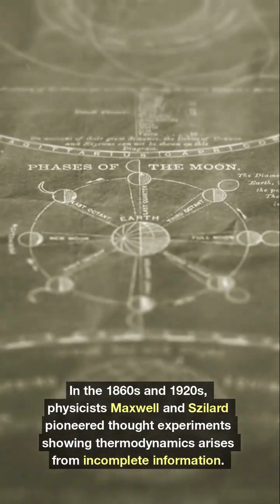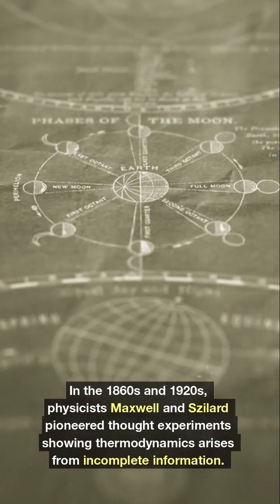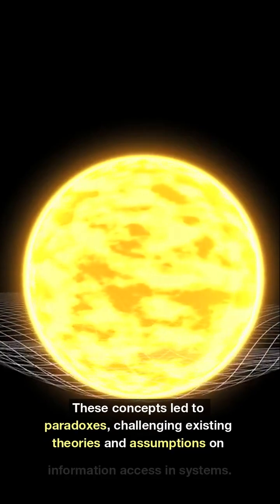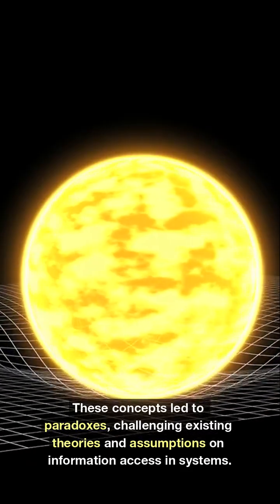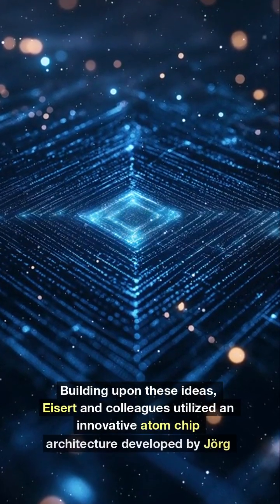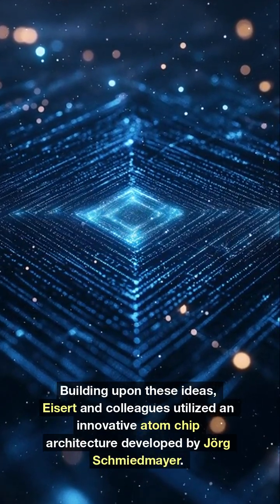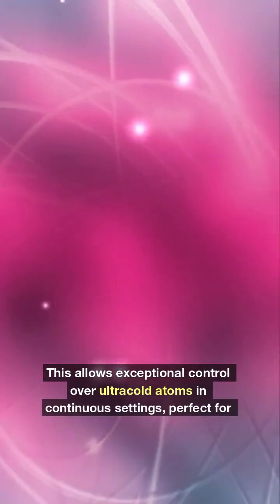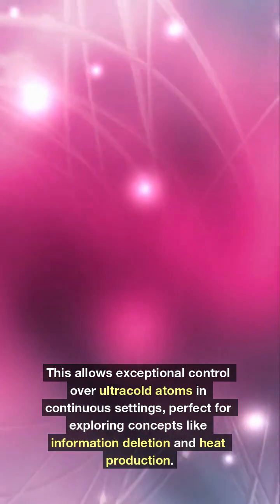Quantum Thermodynamics Reimagined: Rethinking Landauer’s Principle